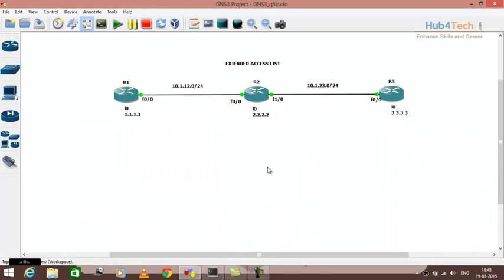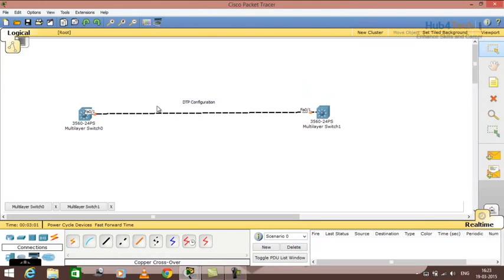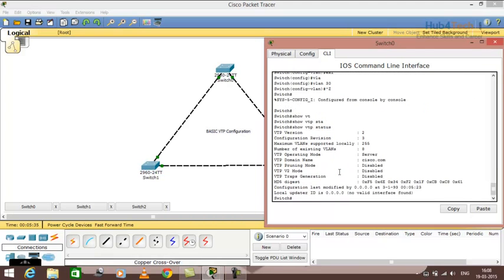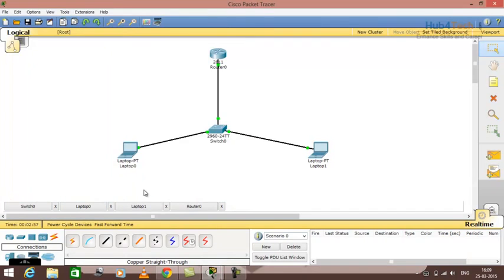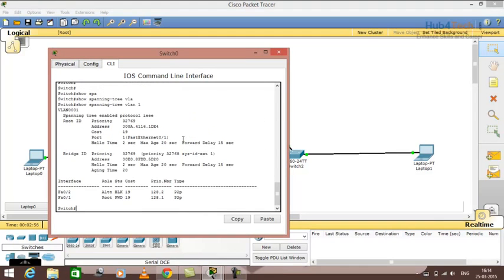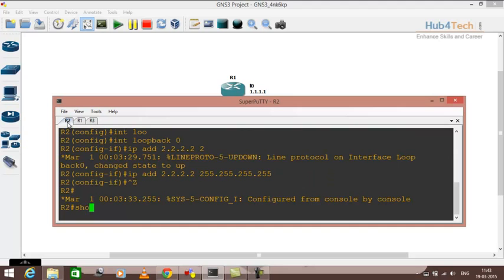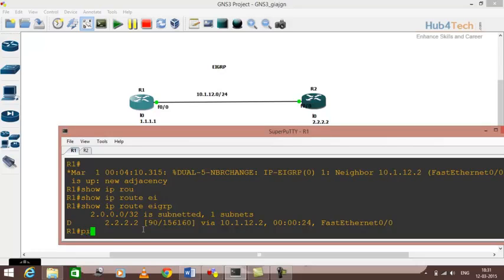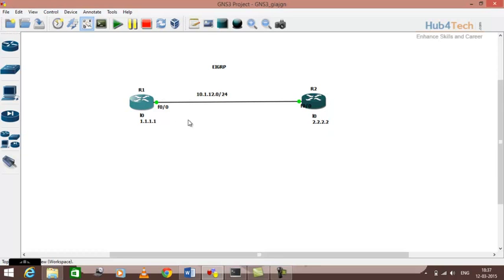21 CCNA R u0026S Tutorial Course Basic Router configuration YouTube